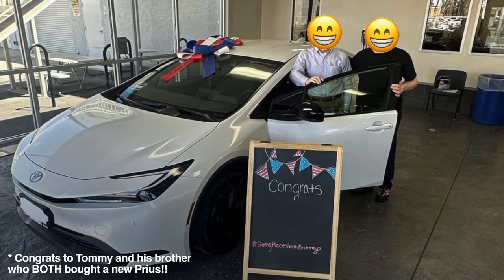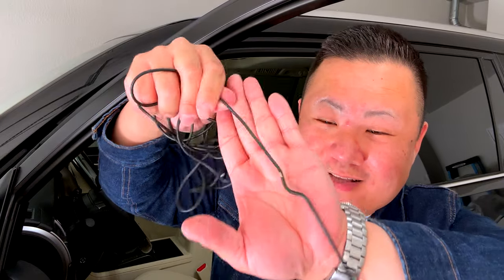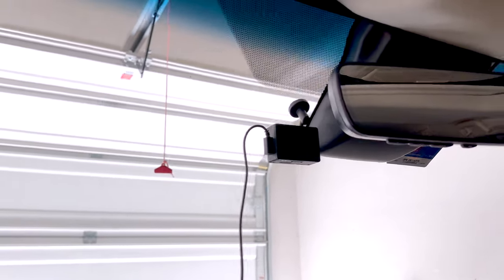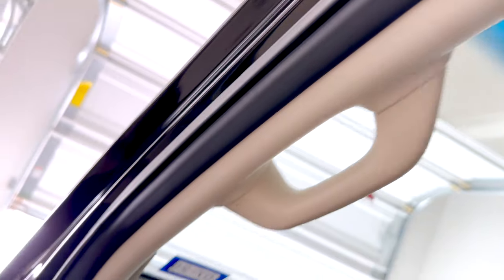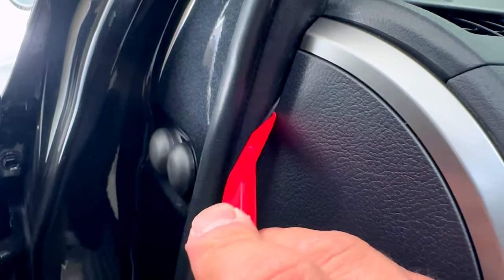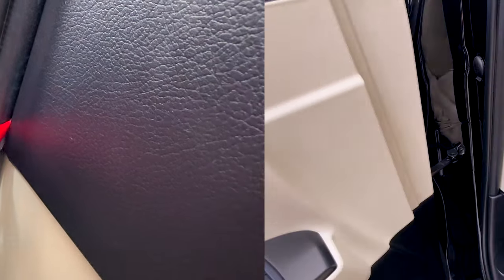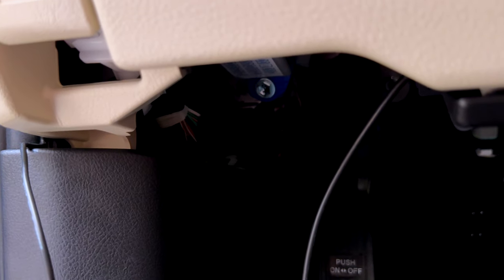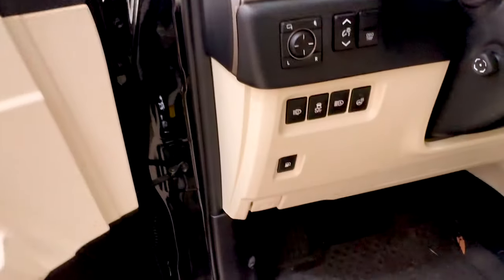HOW TO: Dress your dash cam cables!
Hey y'all! A number of you have asked me to show you how I dress the dash cam cables in our cars so that they're tucked away and out of sight, so I've stripped the cable out of my GX so that we can re-do it together!

For more background on our Garmin dash cams, check out my Garmin dash cam video